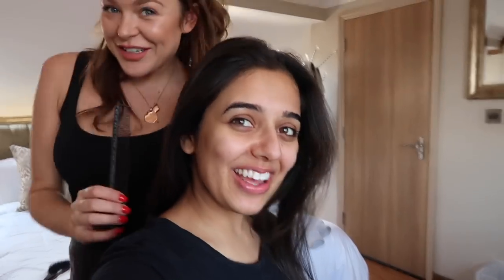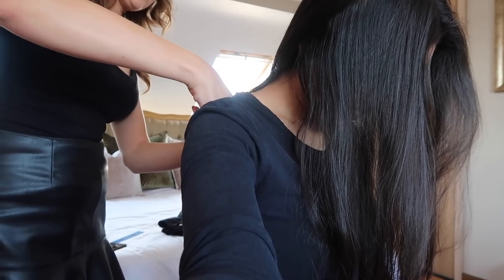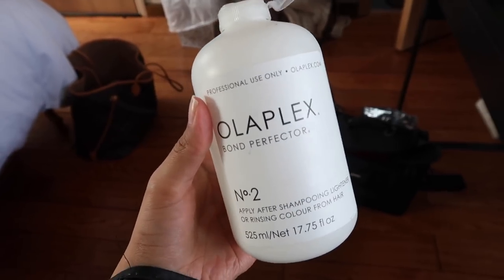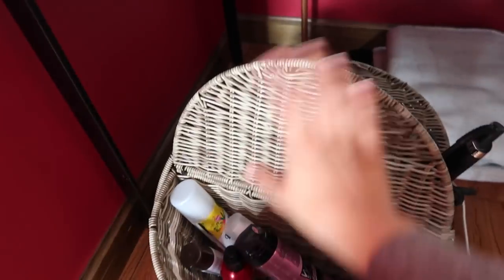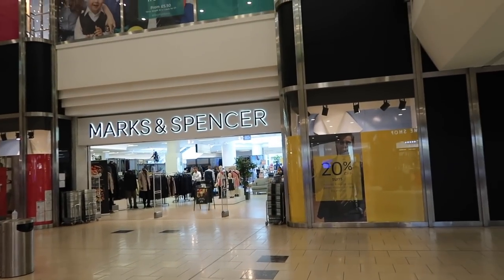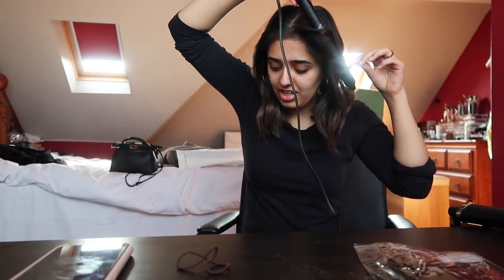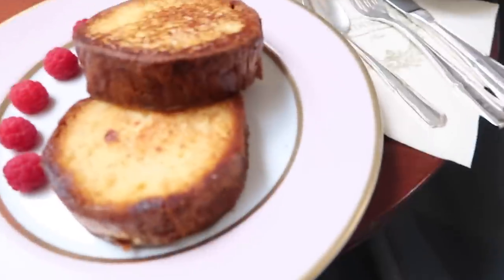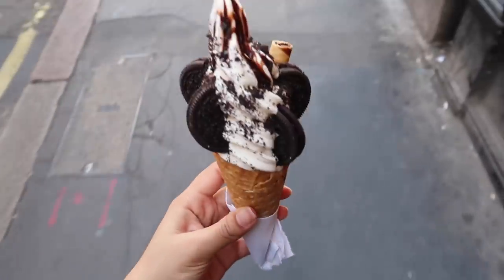THE BIG CHOP | Vlog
Mentioned in this vlog:

Hair cut and coloured by the wonderful @holly_hair3 on Instagram